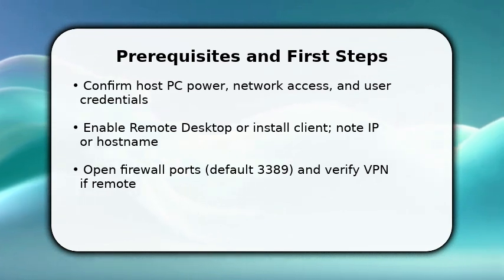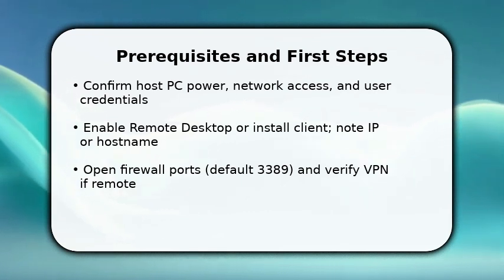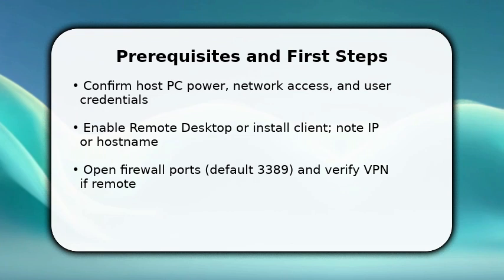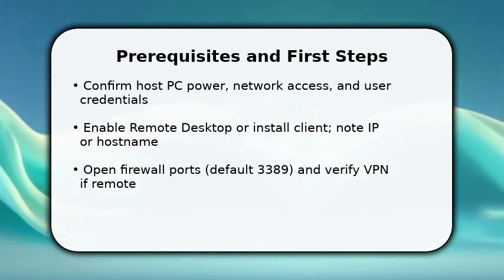How to Use the Remote Desktop Connection - Easy Guide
Discover the simplicity of connecting to a remote desktop through this easy guide. Learn step-bythy ways, troubleshoot common issues and enhance your productivity with efficient screen sharing techniques.